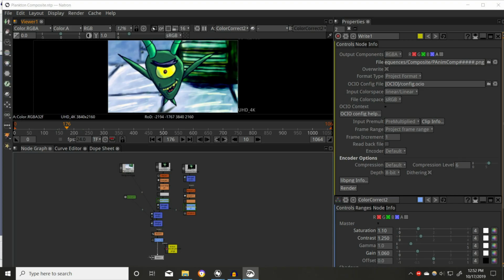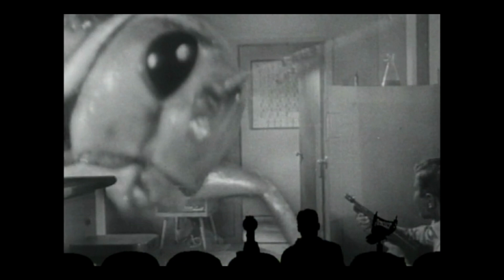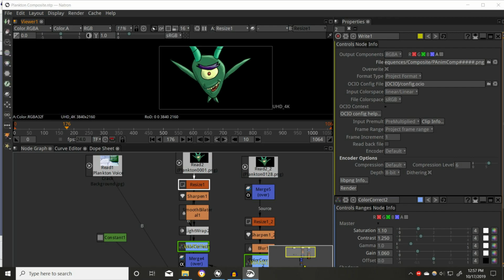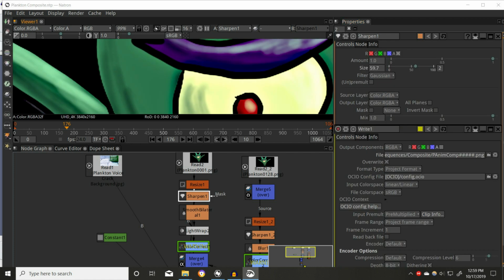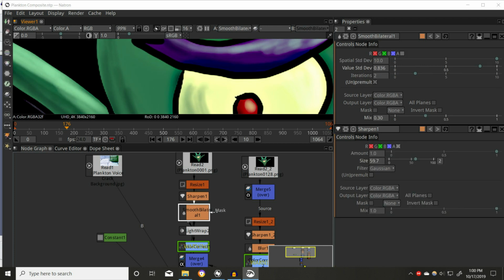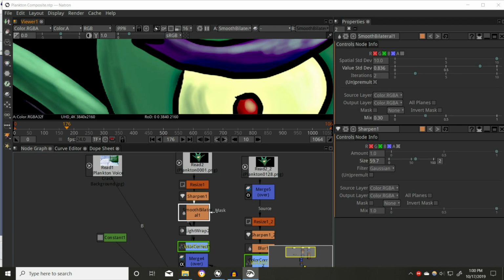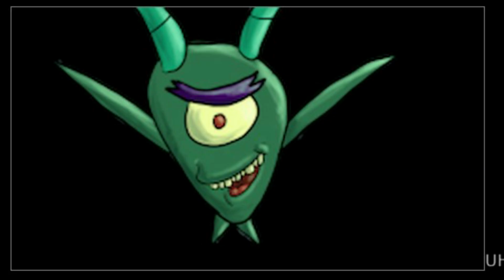TUTORIAL Upscaling Images in Natron Without Losing Quality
I used an interesting technique to blow up (resize) my animation of Plankton himself to look right at home with the native 4K background, so I thought I'd share it with you mortals.